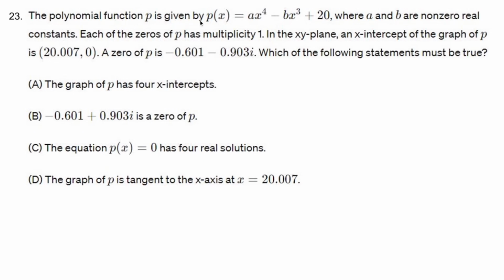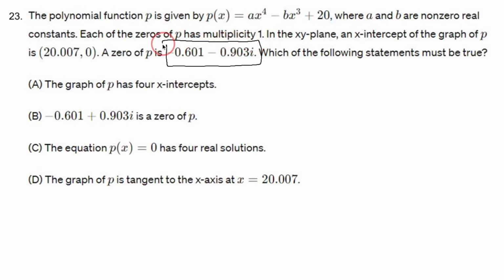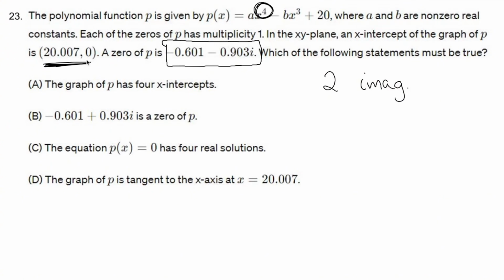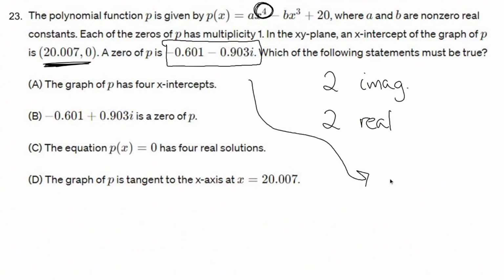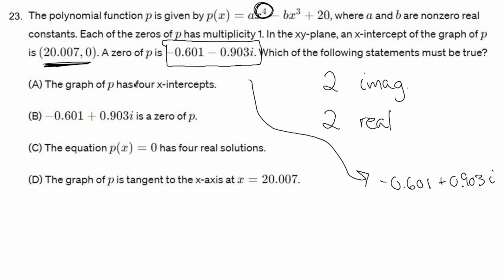The Ultimate GOAT AP Precalculus Practice Test: Problem #23 (The Conjugate of a Complex Number)